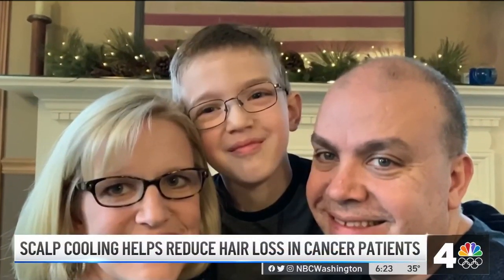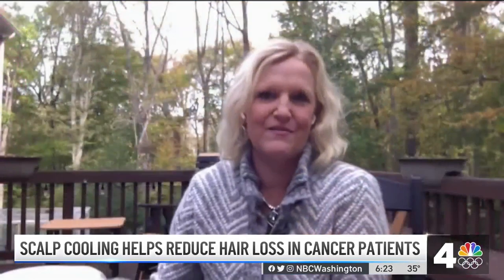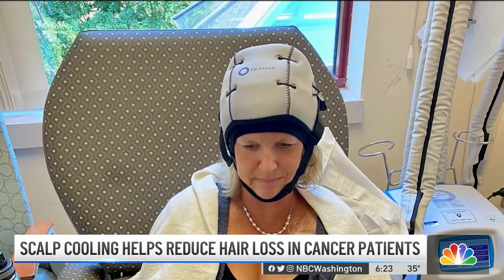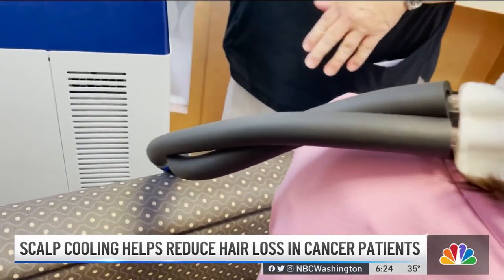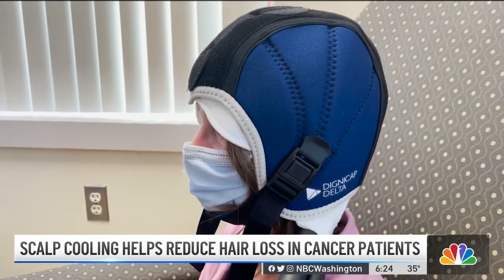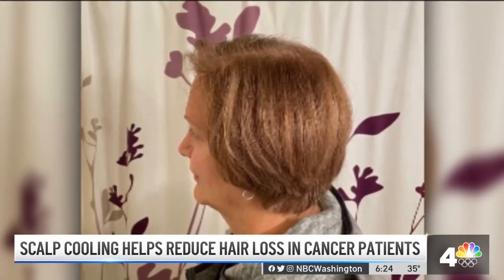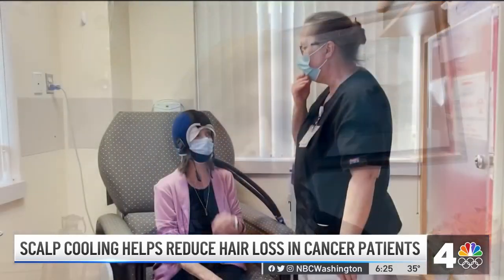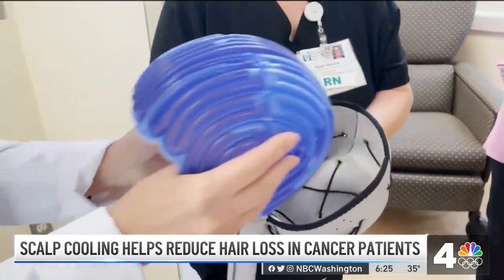Scalp Cooling to Help Cancer Patients Reduce Hair Loss | NBC4 Washington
Hair loss is a common side effect of cancer treatment that can make patients feel self-conscious or uncomfortable. But scalp cooling technology can help some patients, users and doctors say. News4’s Megan McGrath reports.